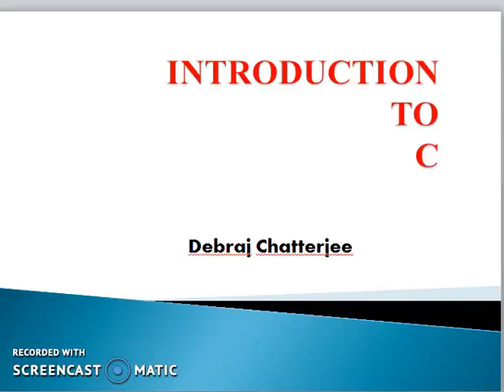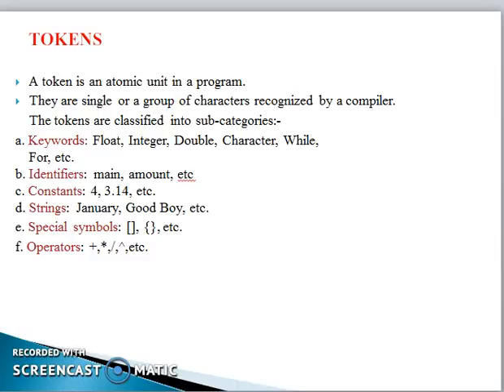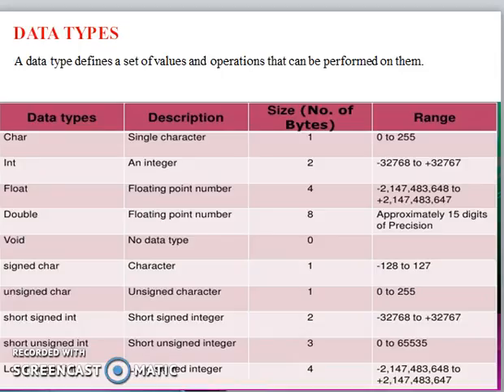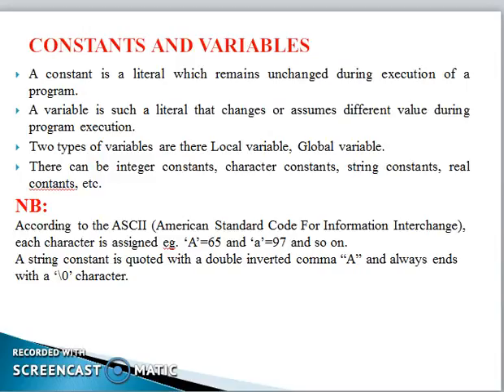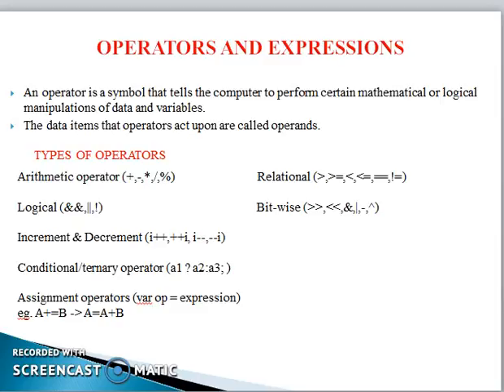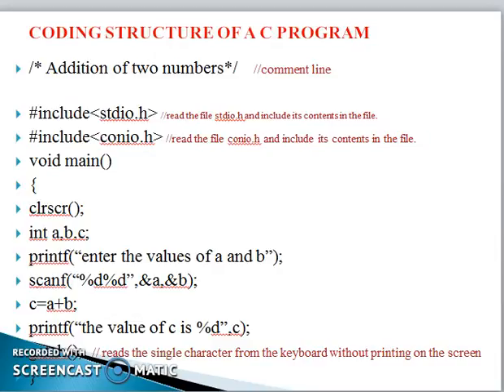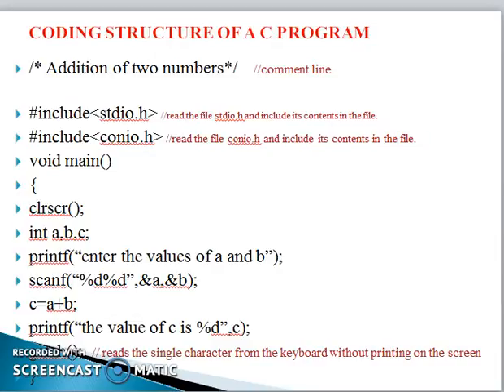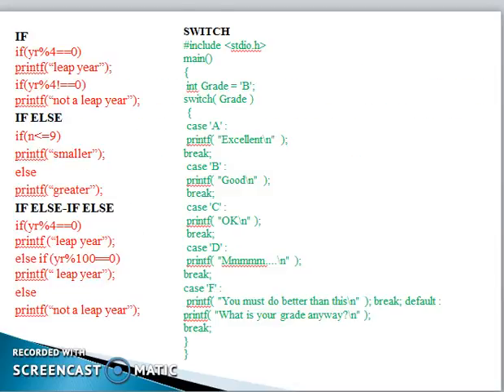RC 1268 Debraj Chatterjee